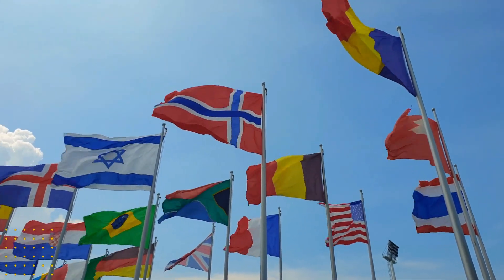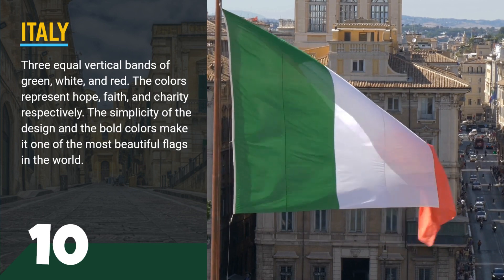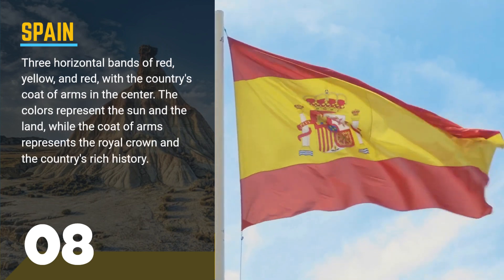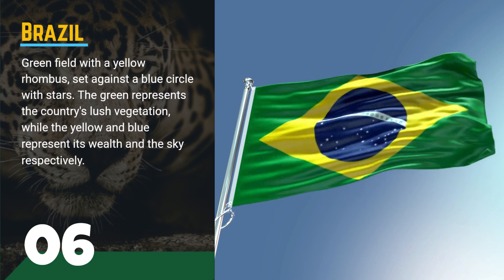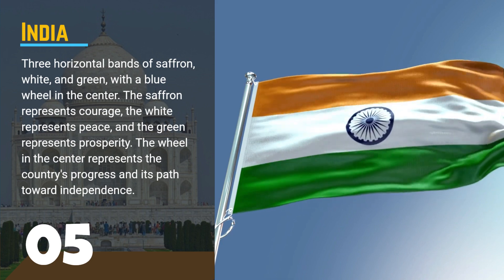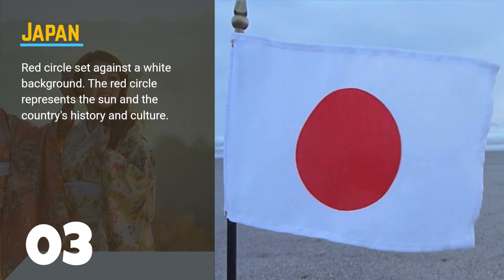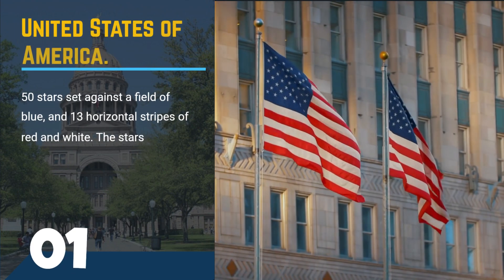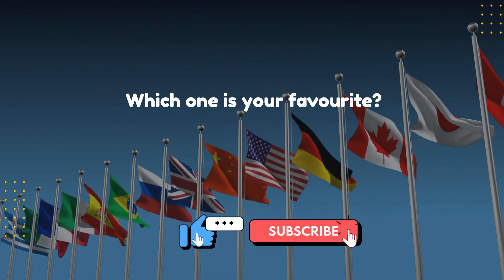TOP 10 most beautiful flag | Can you guess which country ranked #1?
Can you guess which country ranked #1 on the list of the 10 most beautiful flags? Watch the video and find out!

There are a lot of really beautiful flags out there, and it's hard to choose just 10. But in the end, we think the flag of Greece deserved to be on this list. Check out the video to find out more about why we think it's so beautiful and why it ranked as the number one flag on our list!